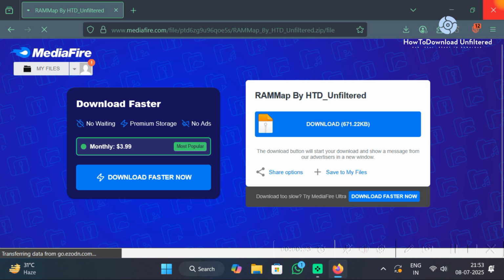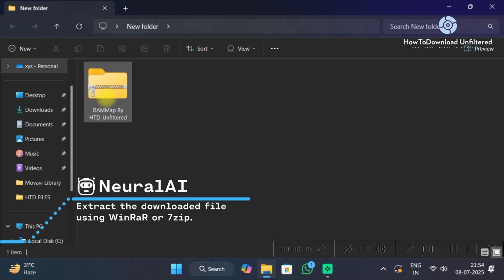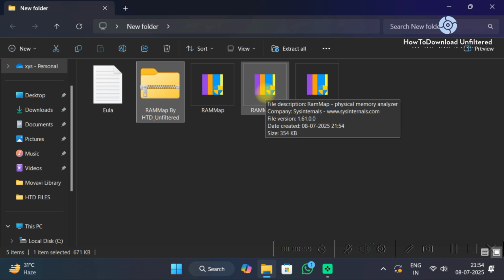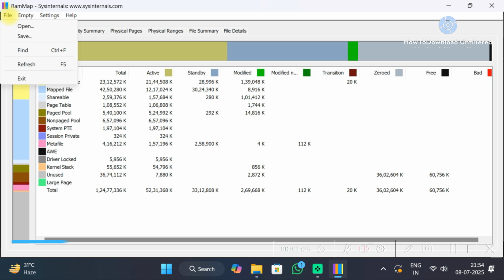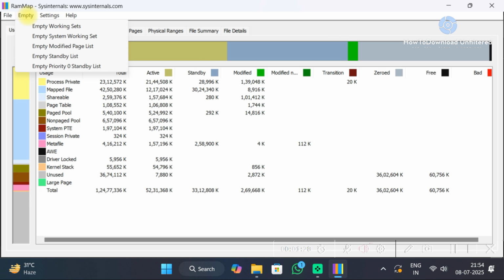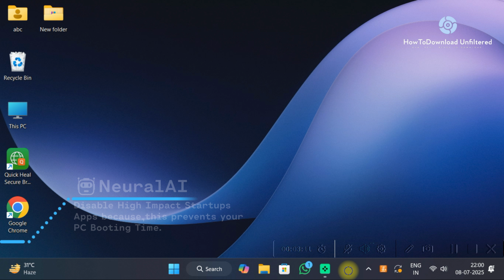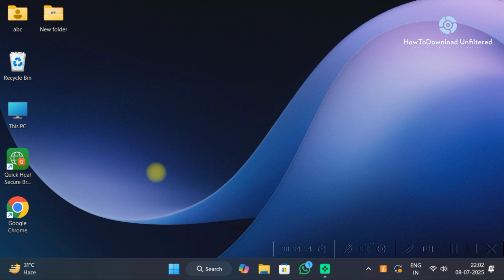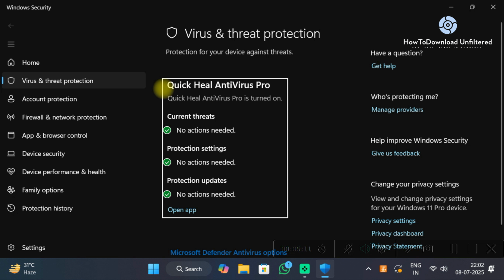🚀 Boost Your PC Like a Pro 🔧 — Real Tweaks, No Hacks ⚡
Ready to witness your PC’s total transformation? In this power-packed tutorial, we walk you through real, tested tweaks to unlock blazing speed, eliminate lag, and optimize performance — all without any sketchy software or hacks. From visual effects to system cleanup, this video delivers the upgrade your machine’s been waiting for. 💻🔥

🕕 Premiere Time: Tonight at 10:30 PM IST
📌 Watch the Before vs After change — and feel the difference.

🔊 Credits & Assets Used:
🎬 Thumbnail & Visual Design: Concept by HTD_THUMBNAILS | AI-assisted visuals using Microsoft
💡 Script & Edits: Written by the HowToDownload UNFILTERED team
🔧 Tools Featured: [list the optimization tools used in your video, if any — e.g., RAMMap, Task Manager, Windows Settings

- 🎬 Visual Elements & Editing: HowToDownload_Teams, AI-enhanced using Microsoft Copilot tools
- 🔧 Tools Featured: [List actual software/tools used — e.g., Windows Task Manager, RAMMap, Settings]